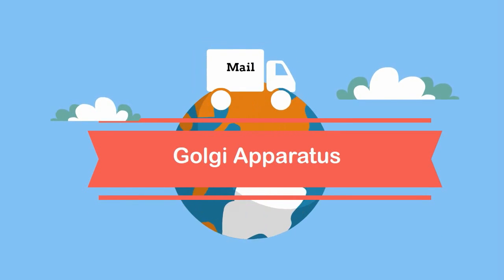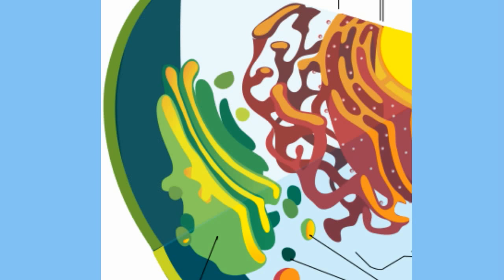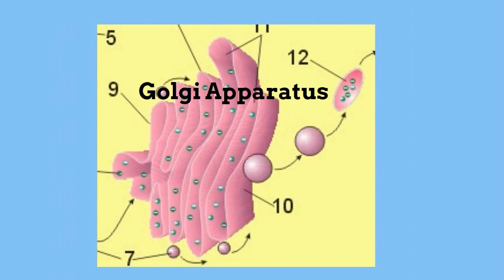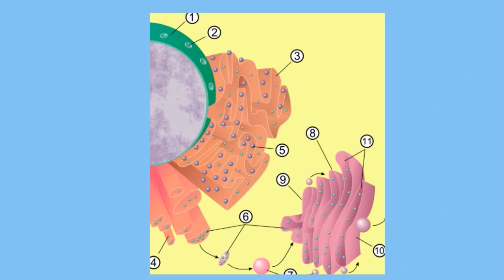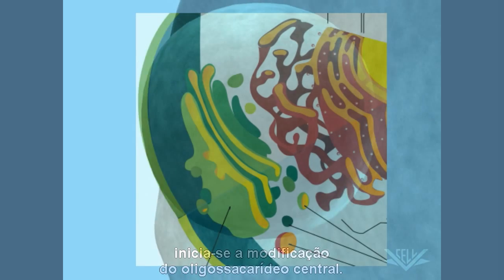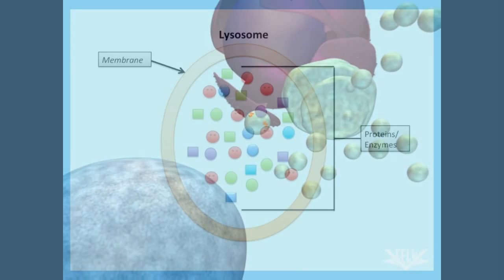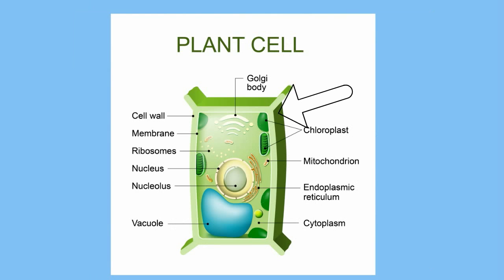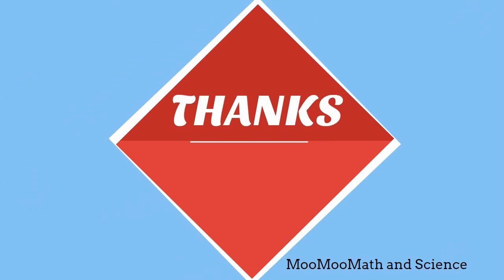The Golgi Apparatus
The Golgi apparatus is sometimes described as a post office because it repackages proteins and chemicals and ships them to locations in the cell.
Where is Golgi Apparatus located? It is located near the Endoplasmic reticulum ( ER)
The side of the Golgi apparatus towards the ER is the cis Golgi.
The side facing away from the ER is the trans-Golgi

The Golgi body is found in plant and animal cells.
The Golgi apparatus repacks proteins from the ER and packs them in vesicles and sends them to three locations.
The lysosome, out of the cell, or to the plasma membrane.

The Golgi apparatus receives proteins from the rough ER and repackages the proteins and chemicals into vesicles that are sent out to three locations.

cell.